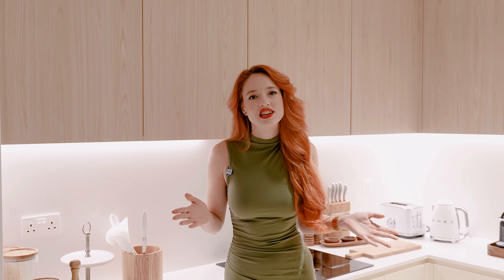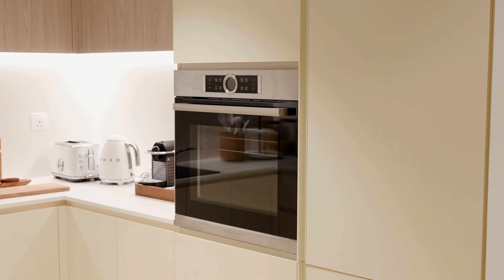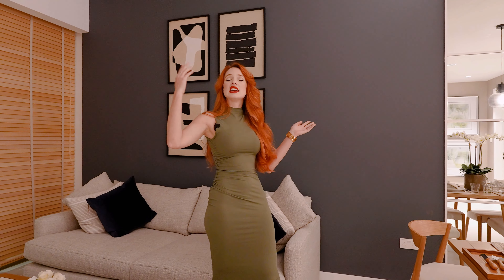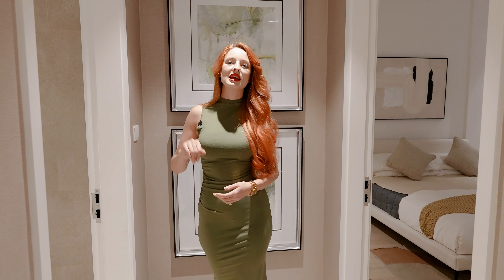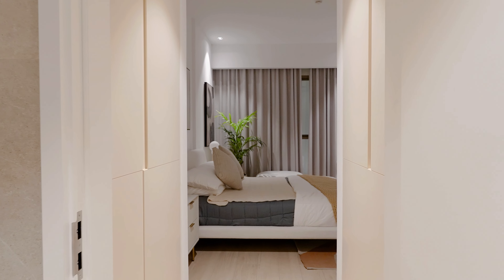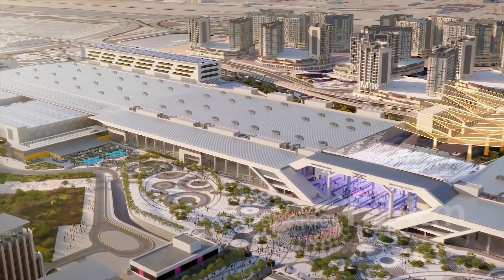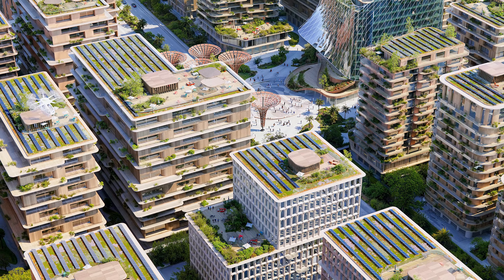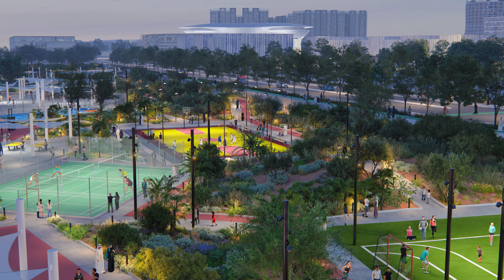Inside Dubai's Future: A Luxury Apartment Tour in Expo City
Contacts: Isabella Pastean

Welcome to our exclusive tour of a luxury apartment located in the heart of Expo City Dubai, a vibrant community redefining urban living! 🌟 Launched as part of Dubai's 2040 Urban Master Plan, Expo City is set to become the new center of Dubai’s future, blending innovation, sustainability, and modern living.

In this video, we’ll take you through a stunning residence featuring high-end finishes, panoramic views, and state-of-the-art amenities. From the sophisticated Terra Tower to the lush greenery of Expo Hills Park, this is your chance to discover why Expo City is the perfect place for those seeking luxury, community, and a forward-thinking lifestyle.

What to Expect:
🏙️ Prime Location: Situated in Dubai South, this master-planned city offers unparalleled access to key districts, including the iconic Al Wasl Plaza.
🌳 Green Living: Explore the Expo Forest, a vast green space with cycling tracks, hiking trails, and the elevated treetop walkway for a unique nature experience.
🚉 Convenience: Direct access to the metro station and easy connectivity to Dubai's major roads make commuting a breeze.
🍽️ Dining & Retail: Enjoy a diverse range of F&B options, from farm-to-table dining at the Expo Market to trendy cafés and pop-up shops along the Expo High Street.
🎉 Entertainment & Recreation: Discover the Expo City Arena, a 30,000-capacity venue for concerts and events, as well as wellness facilities, gyms, and kids' play areas.
Whether you are looking for a family-friendly environment, an investment opportunity, or a modern lifestyle in the heart of Dubai’s most visionary community, this tour has it all!